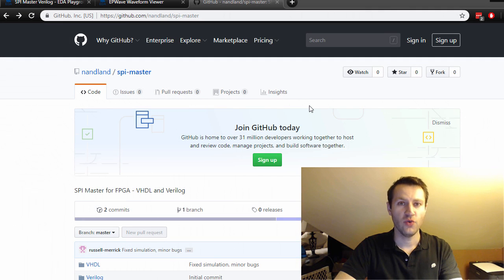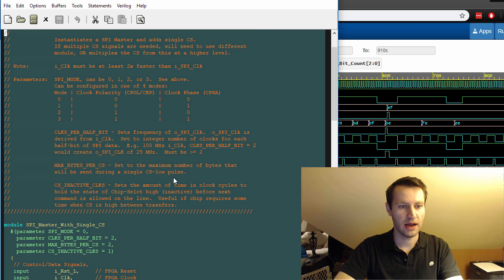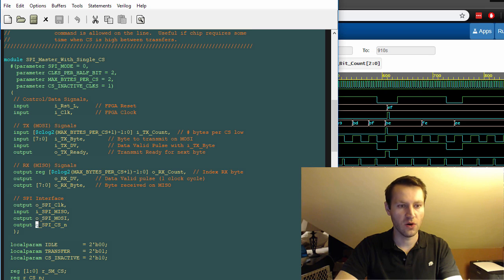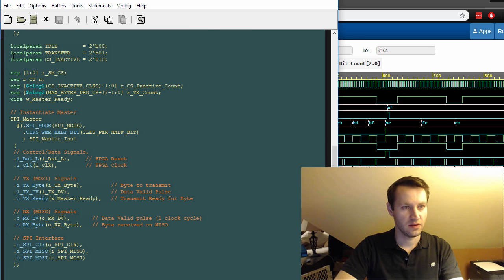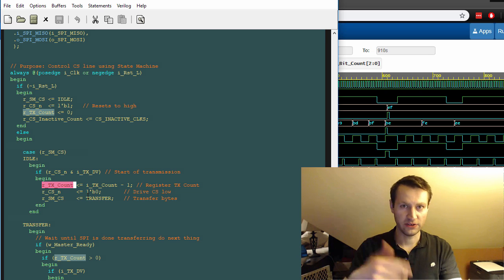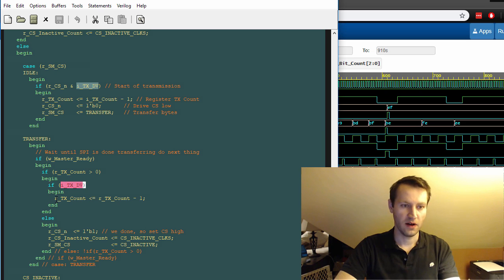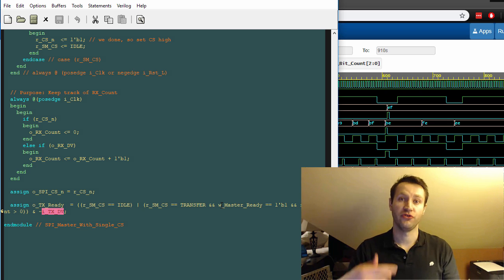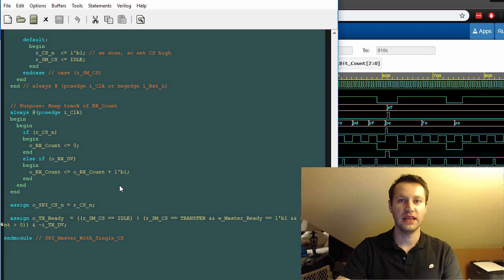SPI Master with Chip-Select in FPGA, Verilog Code Example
Here we add in Chip-Select to the existing SPI Master to allow for talking to interfaces that require a Chip Select (CS) or Slave Select (SS). These mean the same thing. This is in Verilog.